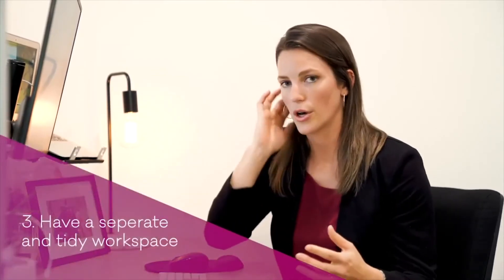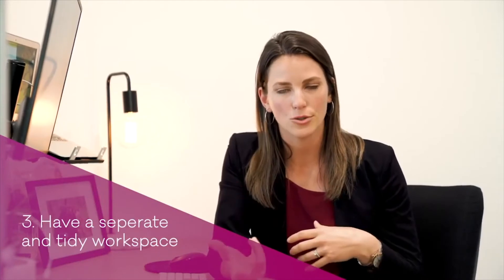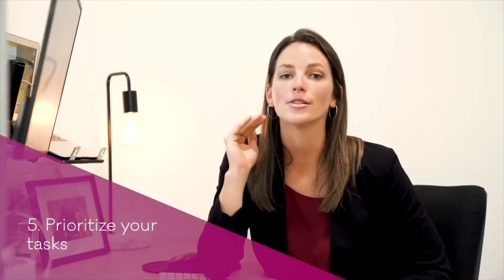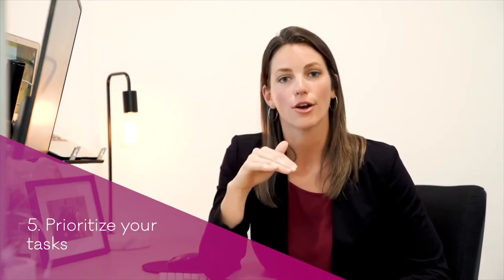Top Tips To Stay Productive When Working From Home | Outsourced Doers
Needing to know how to be productive outside of the office? Get ready to get your work done Lovely. Join our COO Alisa Dafoe as shares her Top Tips to staying productive while working from home. Learn how to maximise your time and make the most of your day so you can smash your goals, and still have time to look after yourself.

Outsourced Doers is an offshore recruitment agency that connects talented, hard-working Virtual Assistants with female Founders around the globe.

We are the only outsourcing company in the world to pre-train our Virtual Assistants in the top 150+ tasks entrepreneurs need to outsource…

Interested to hear more?